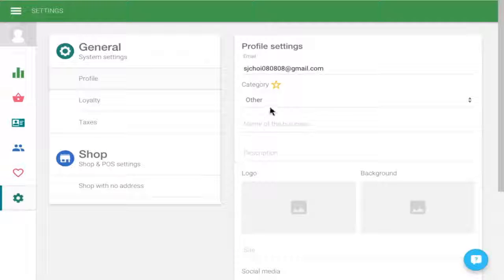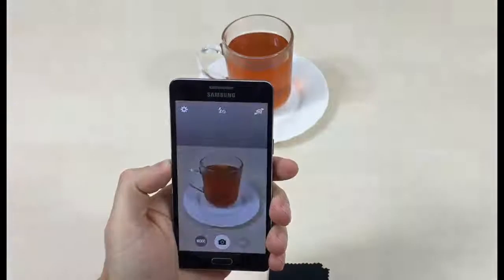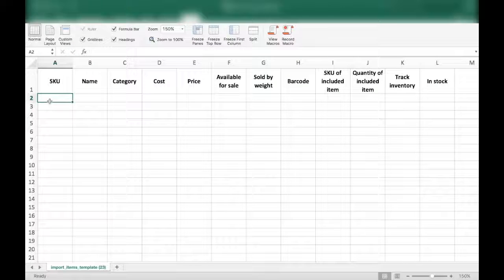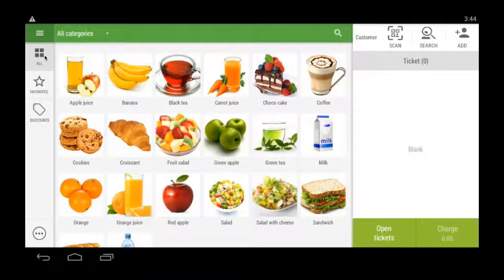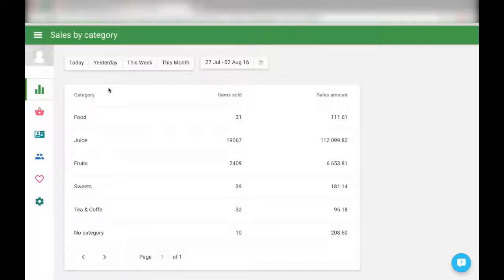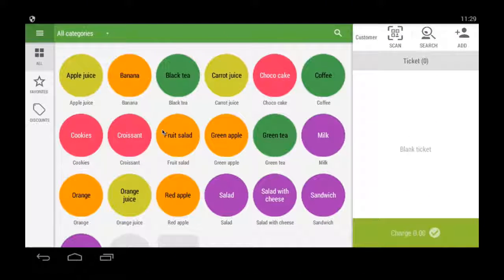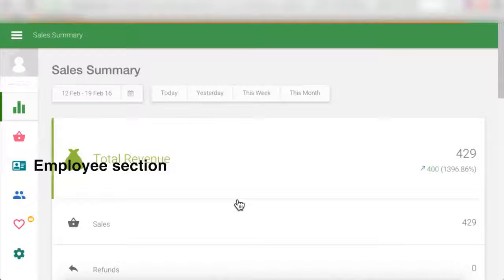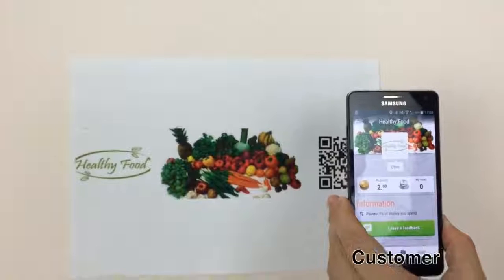FUDKARTZ POS Training